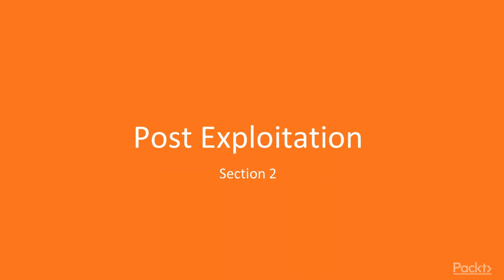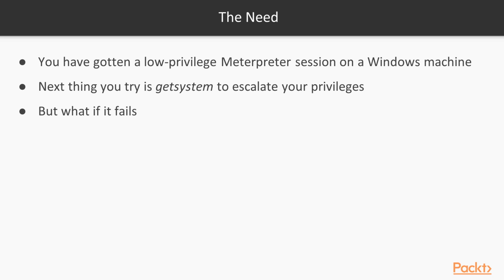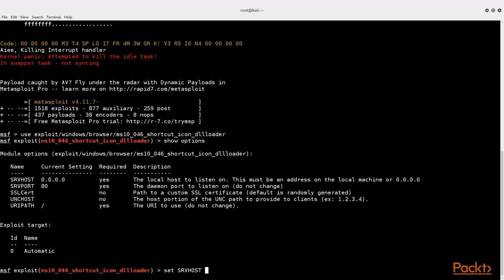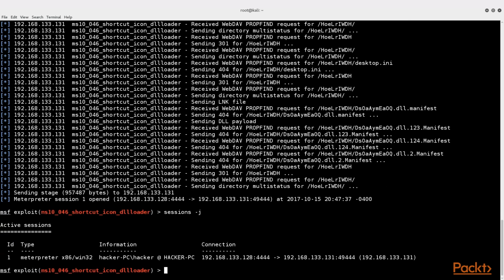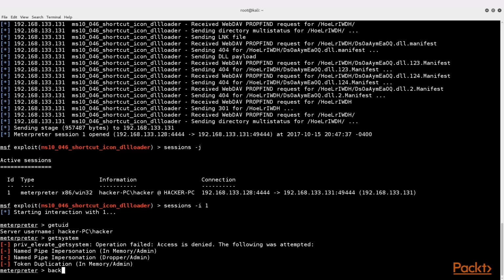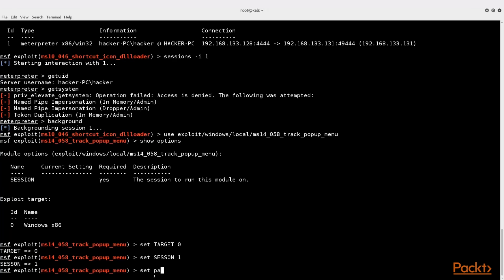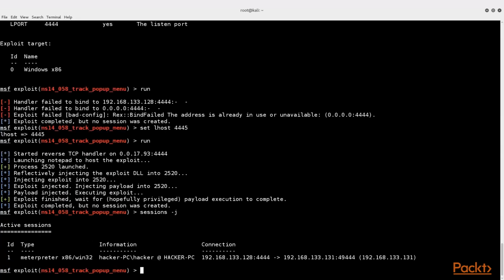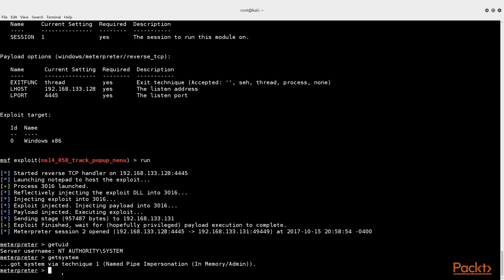Pentesting Web Applications : Post Exploitation on Windows | packtpub.com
Suppose, after exploiting a target successfully we have got a low-privilege session on the Windows machine. And when we try to escalate the privilege using standard methods, it fails. With this video discuss such situations and look for methods to escalate privilege using other vulnerabilities existing in the target machine.
• Gain a meterpreter session after exploiting the target
• Find other local exploits for the target
• Use the exploit to escalate privilege